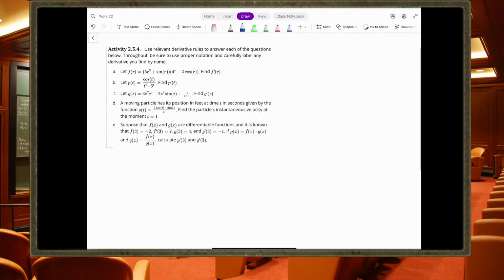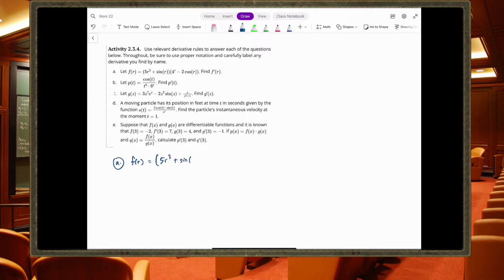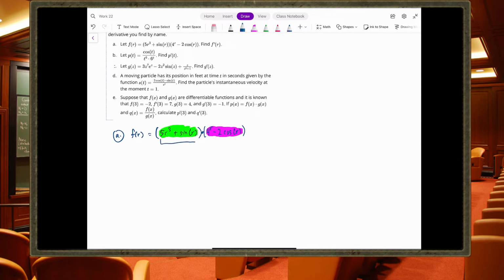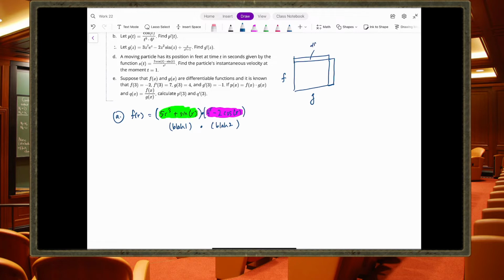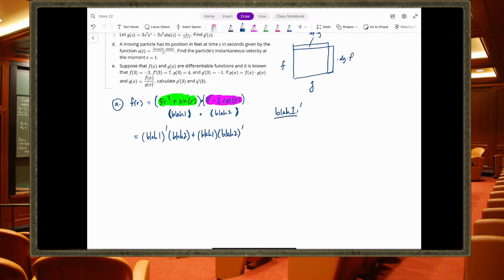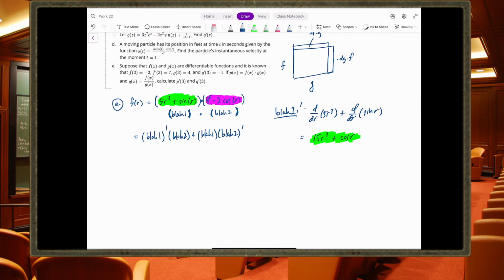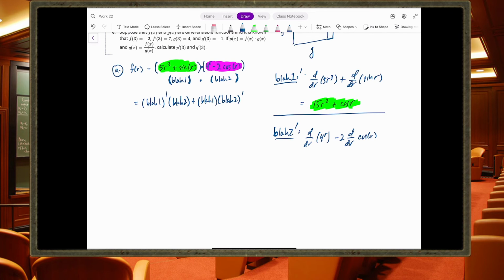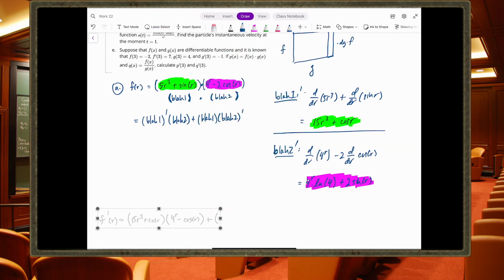MAT 271 Activity 2 3 4a